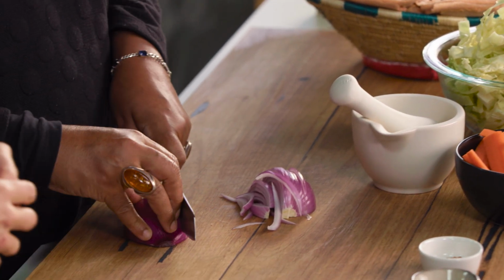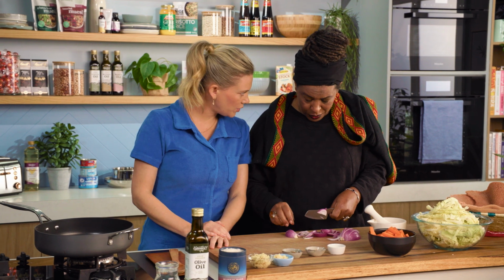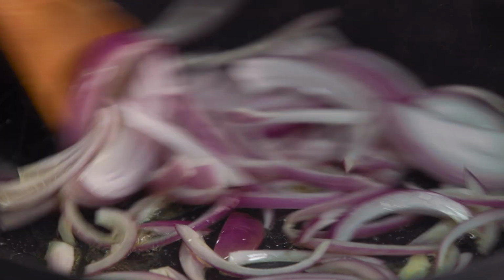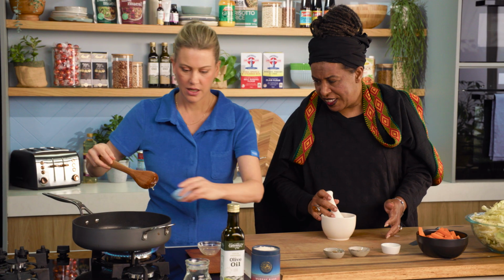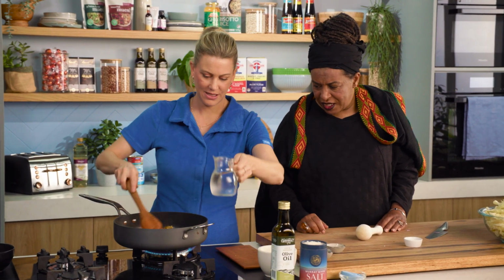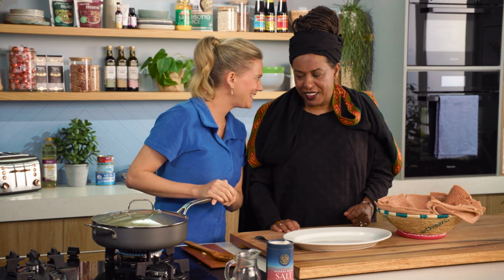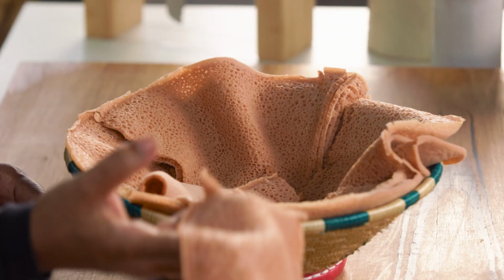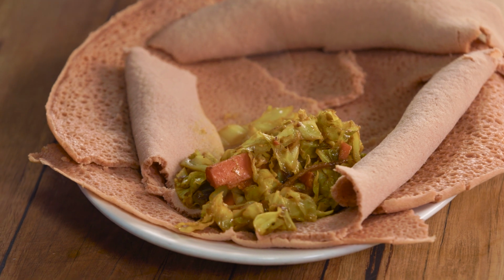Tikel Gomen - Ethiopian Cabbage and Carrot Dish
Tikel Gomen - Ethiopian Cabbage and Carrot Dish by Enushu Taye!

In January 2023 Eneshu endured a life-threatening health complication, a brain bleed. She was in the ICU for 10 days. This seriously impacted her capacity, and the world she used to know, felt like it was completely gone. The world where she’s the lead singer of a successful Ethio Jazz band, Black Jesus Experience, a chef and owner of a bustling Ethiopian restaurant, a mother of two, a pillar of her community just seemed to disappear. She had to stop and slow down and take a break from being a chef and a musician. As hard as this period was, it was a moment of clarity that gave Eneshu the time and space to truly connect with her own self, start her healing, and find ways to come back to herself. This led to the realisation, that whilst she may no longer be a chef that stands on her feet for 12 hours a day in her restaurant, she can still honour her creativity and passion for cooking, by creating recipes and bringing wholesome and healthy food and spices to the world.

Ingredients:
½ cabbage
3 carrots
1 red onion, sliced
5 cloves garlic, crushed
1 inch ginger, grated
Black pepper
½ tsp coriander roasted and ground seeds
½ tsp turmeric

Injera, to serve